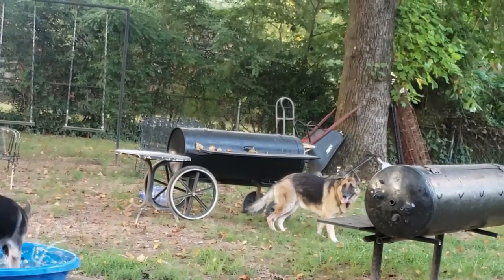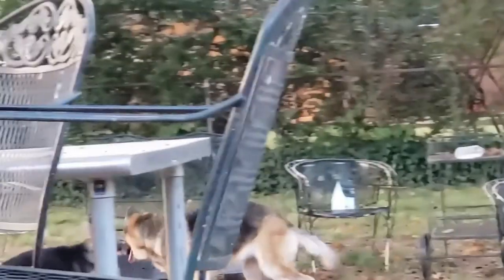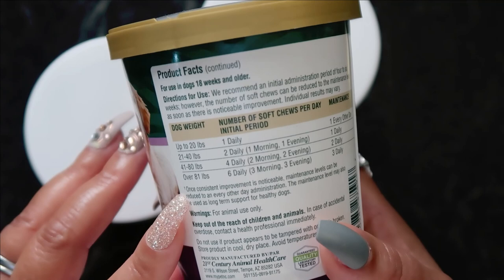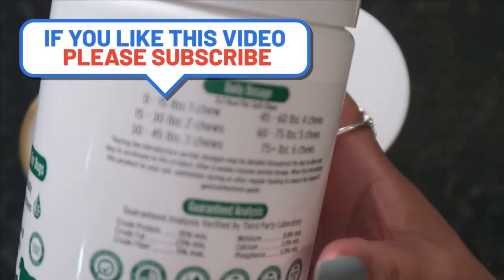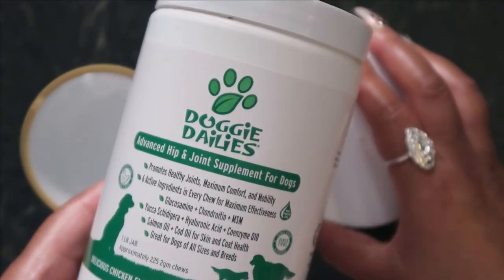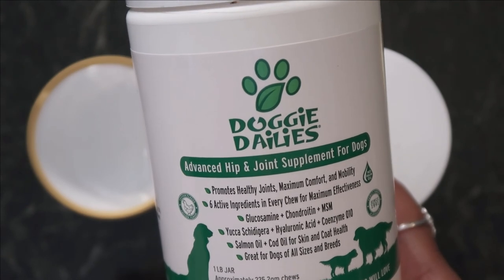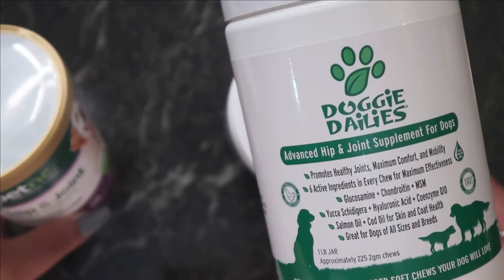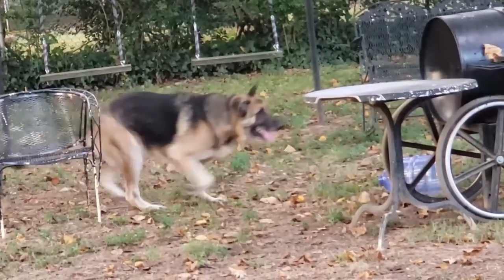DOG JOINT PAIN RELIEF WITHOUT GOING TO VET 🐕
Welcome to Da Furry Critters.

🐕 Doggie Dailies Glucosamine for Dogs, 225 Soft Chews, Advanced Hip and Joint Supplement for Dogs with Glucosamine, Chondroitin, MSM, Hyaluronic Acid and CoQ10, Premium Dog Glucosamine

🐕 PetNC Natural Care Hip and Joint Soft Chews for Dogs, 90 Count

GUINEA PIG GEAR:

★ FMH - Multi-Color Chili Pepper String Lights, 35 Bulbs, 14.5 Feet Long, 22 Gauge Green Wire, 120 V, Constantly Lit or Intermittent Flashing - Indoor/Outdoor - from Furnish My Homestead
by FMH Furnish My Homestead

★ Amakunft Small Animals C&C Cage Tent, Breathable & Transparent Pet Playpen Pop Open Outdoor/Indoor Exercise Fence, Portable Yard Fence for Guinea Pig, Rabbits, Hamster, Chinchillas and Hedgehogs

★Kaytee Timothy Hay by Kaytee

★Sun Seed Vita Prima Sunscription Guinea Pig Food

★RYPET Small Animal Play Tunnel, Collapsible Pet Toy Tunnel for Hamster, Guinea Pig, Chinchillas, Mice, Rats(Yellow) $11.99

★Kaytee 3 Count Chew Toy, Carrot Patch Variety $3.99

★ BRIDGE FOR GUINEA PIG: Niteangel Wooden Cage Bridge for Rabbits, Guinea Pigs and Chinchilla, Large Size (Round Stair) by Niteangel $16.95

★ GUINEA PIG TOY: Wheeky Treat Ball Toy for Guinea Pigs, Rabbits, Hedgehogs and Other Small Pets, 7 cm, Yellow, Adjustable Opening Treat Toy New $9.95

★ GUINEA PIG HOUSE: FLAdorepet Rabbit Guinea Pig Hamster House Bed Cute Small Animal Pet Winter Warm Squirrel Hedgehog Chinchilla House Cage Nest Hamster Accessories $15.90

★ GUINEA PIG HAMMOCK: GUINEA PIG HAMWINOMO Pet Hammock Hamster Hanging Toy Snuggle Hut for Squirrel, Chinchilla, Guinea, Pig, Rat, Mice, Small by WINOMO $9.99

★ GUINEA PIG CAGE: Living World Deluxe Pet Habitat, X-Large by Living World $86.19

★ You & Me Small Animal Hideaway, Medium

★ eCotrition Snake Shak Large Activity Log For Guinea Pigs And Rabbits

It's a Biscuit and Jam World

Biscuit and Jam are the families guinea pigs.  They were adopted in October of 2018.

PR PACKAGES:

Biscuit and Jam
c/o C. Dobbins